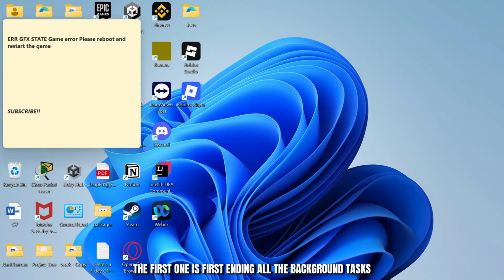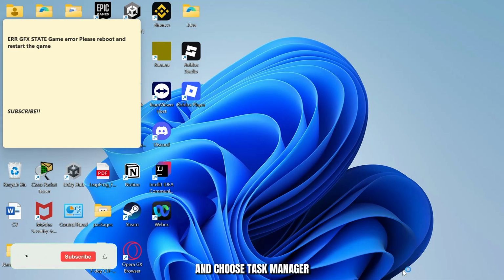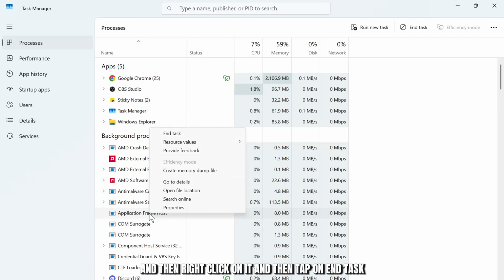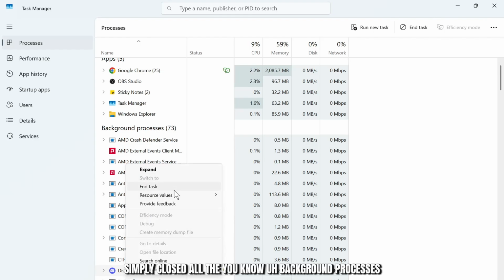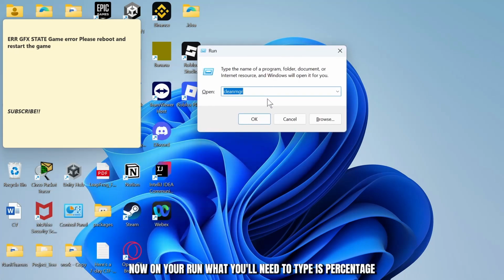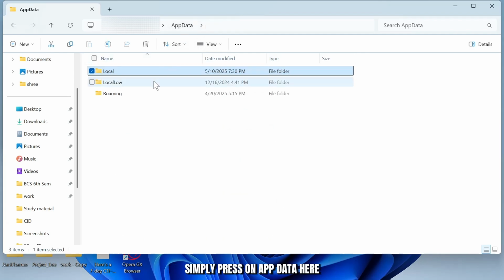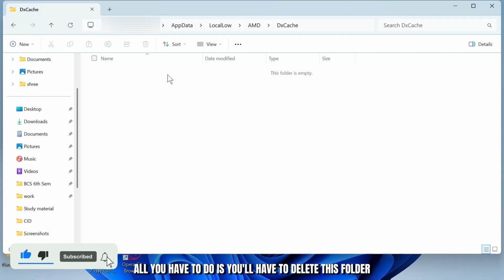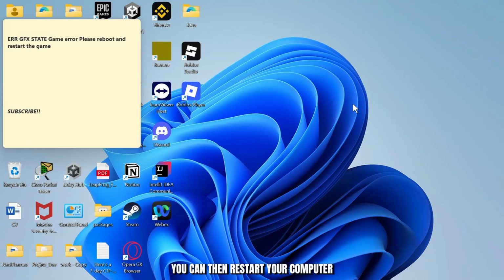How To Fix ERR GFX STATE Game Error Please Reboot And Restart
Getting the dreaded "ERR_GFX_STATE: Please Reboot and Restart" error while playing your favorite game? 😩🎮 Don’t panic — this 2025 step-by-step guide will help you fix the ERR_GFX_STATE crash error quickly and easily!

What You’ll Learn in This Video:
✅ What causes the ERR_GFX_STATE error in games like GTA V, Red Dead Redemption 2, and others
✅ Proven methods to fix the error on Windows 10/11
✅ How to update or reset your graphics drivers properly
✅ Extra tips to prevent this issue from happening again

Whether you’re stuck mid-game or can't even launch it, this troubleshooting guide will help you get back to smooth gaming in minutes.

📌 Chapters:
⏱ 0:00 - Introduction
⏱ 0:10 - How To Fix ERR GFX STATE Game Error Please Reboot And Restart